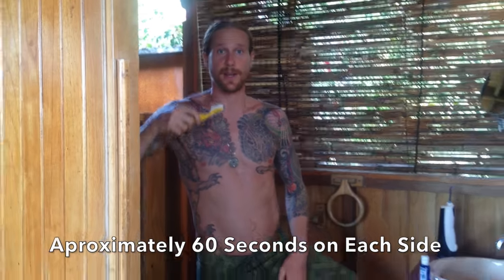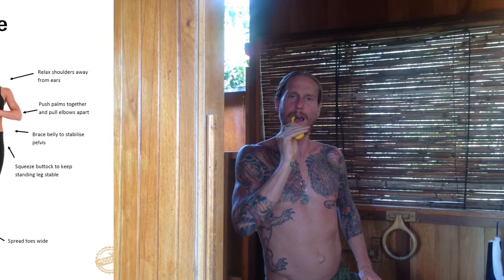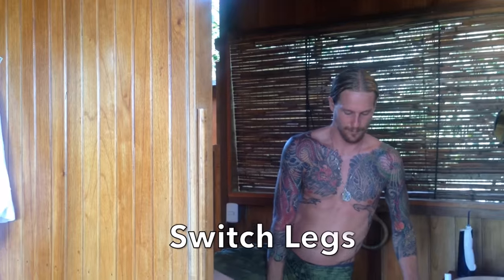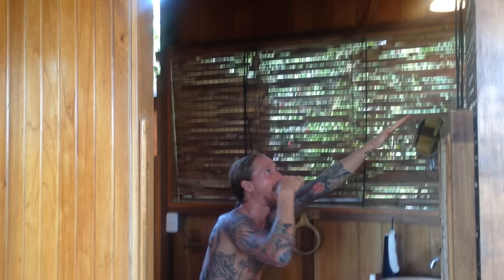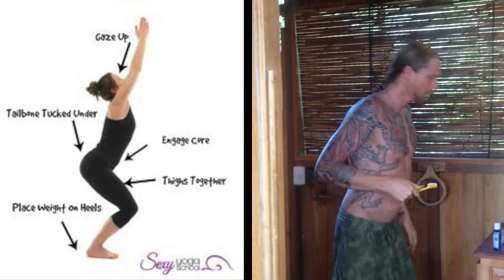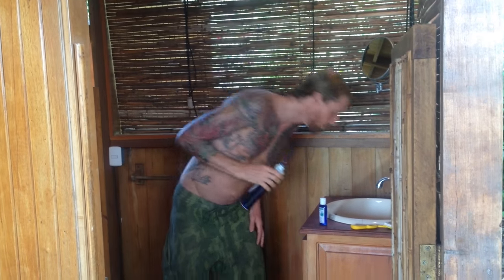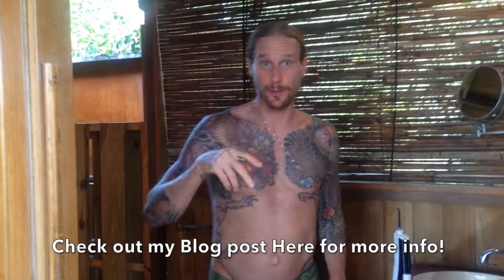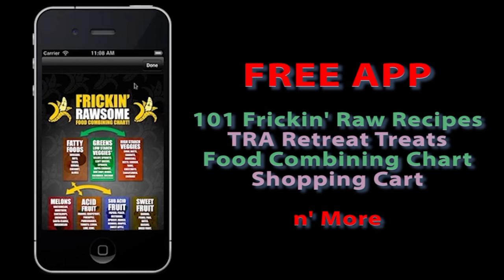Yoga for Dental Hygiene / Oral Hygiene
Merging the power of yoga with dental hygiene for the ultimate tooth brushing exercise! It can be very powerful to bring two habits together, especially when they each make the other more practical and of longer duration / better quality.
Check out my full blog post for even more info on my favorite oral hygiene yoga practice

Check out a quick 15 minute Kendalini Quickie yoga class from the Raw Living Expo

Grab my FREE Newly Updated Raw Recipe App for iPhone and Android

Get your 3 Free Ebooks "Super Sweet Treats",  "10 Sure Shot Ways to Drastically Improve your Health" and "TRA Retreat Treats" Excerpt "Mediterranean Night" Here
Enjoy my Newest ebook "TRA Retreat Treats" simple low fat Gourmet raw recipes, By Donation
Grab "101 Frickin' Rawsome Recipes" as a ebook by donation or paper copy do so
To Donate to Chris for a consult or any Service, or to Donate to the "TRAdream" Non Profit By Donation Healing, Learning, Education Centers
Get your Very Own Vita Mix, by far the best blender

Flowing as a RHN in Loving service, helping those in need as a consultant and full time live in Coach. Bringing conscious thought word and deed into a Holistic High vibing Raw Food Lifestyle to help create increased health, happiness, fitness and increased calm.

RHN 100% Raw Food / Transitional Lifestyle Coach, Kendalini Yoga Teacher/Creator, Kundalini and Raw Power Teacher, 811rv Chef, Low Fat Raw Gourmet Chef, Skateboard Genie

enjoy much

Peacelovenseasonalfruit ck